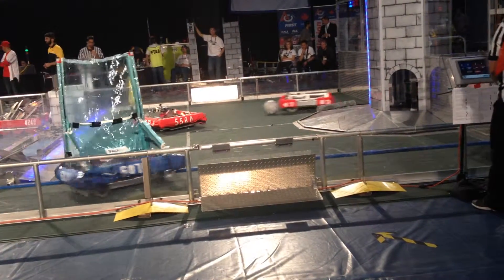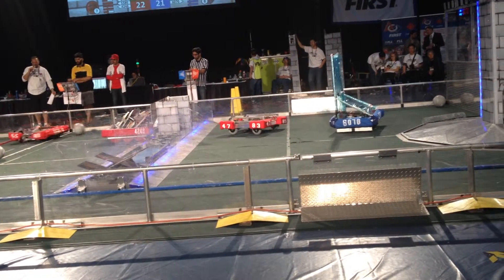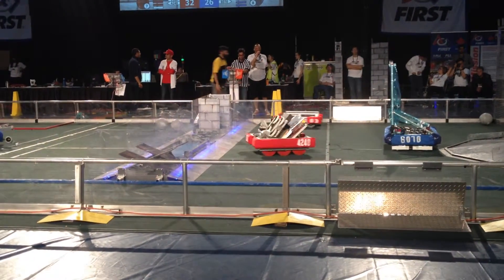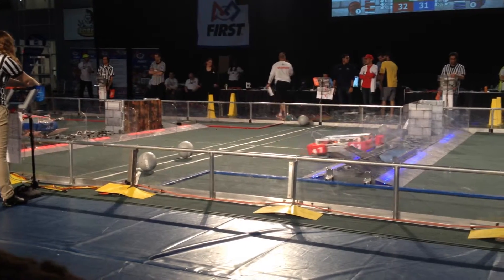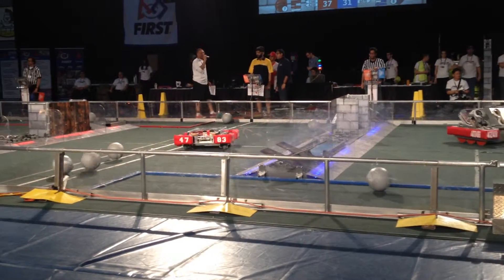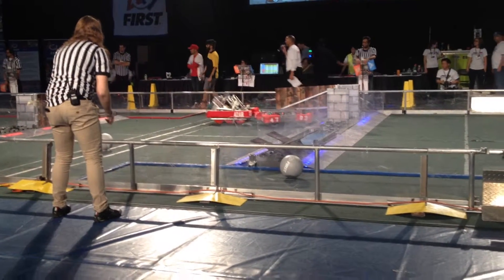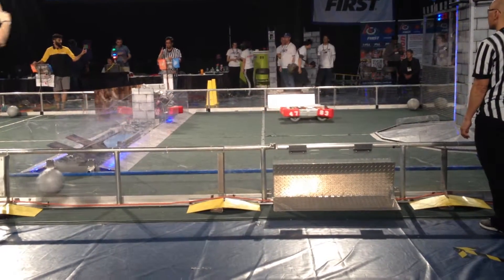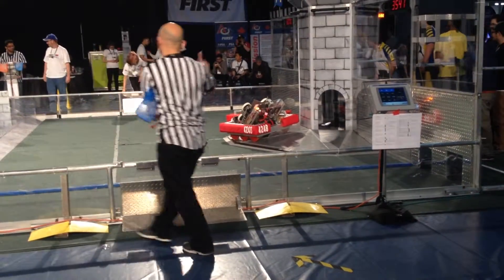FIRST 2016 Robo Ravens 4783 qualifying match 5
LDHSS Robo Ravens robotics team at FIRST robotics competition in Oshawa at the University of Ontario Institute of Technology 2016/03/11